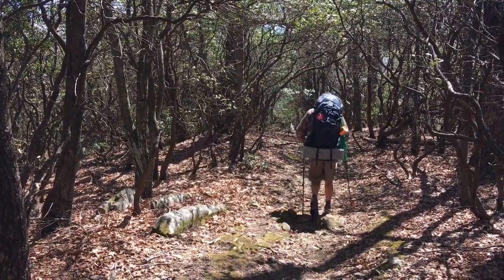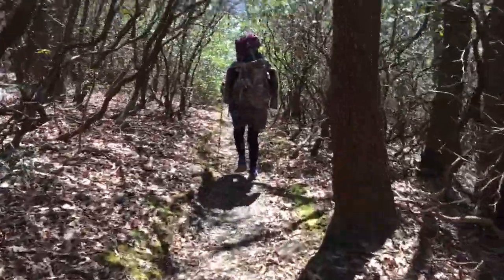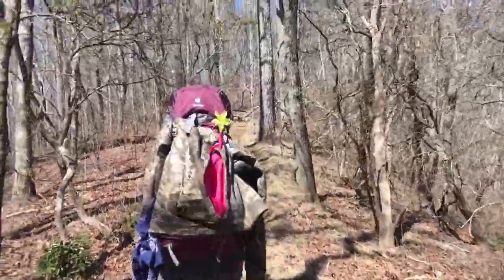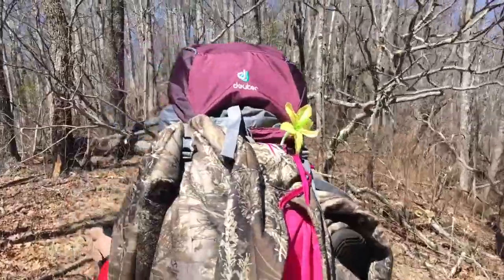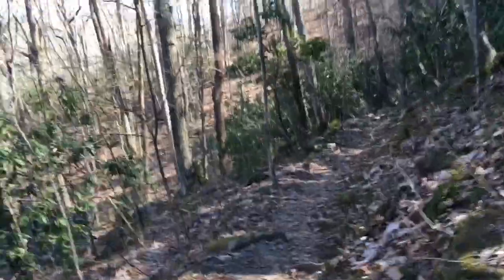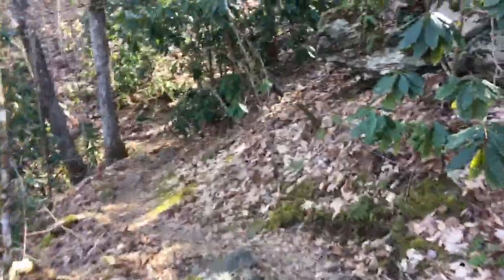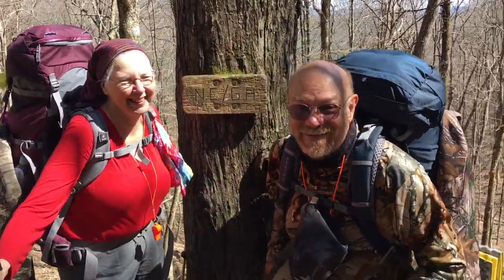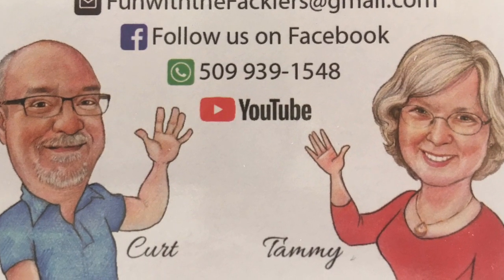Appalachian Trail Day 11-12 Top of Georgia Hostel